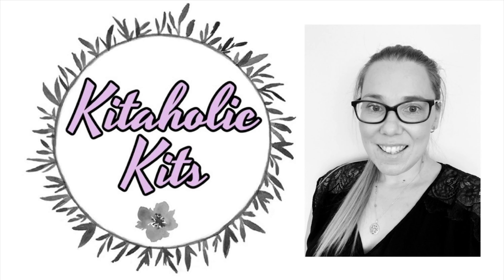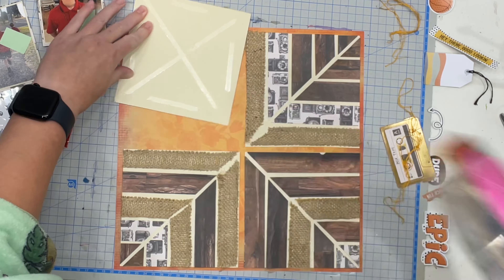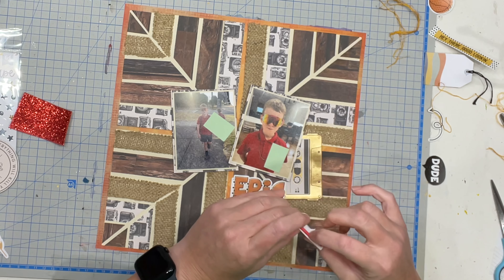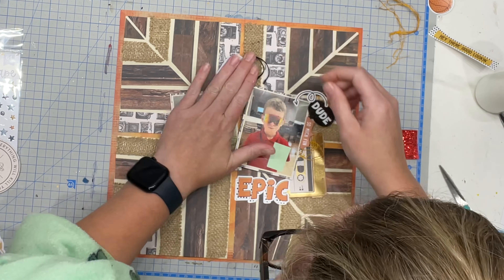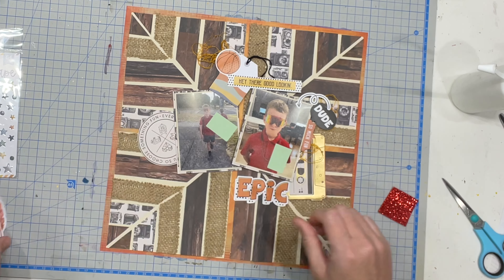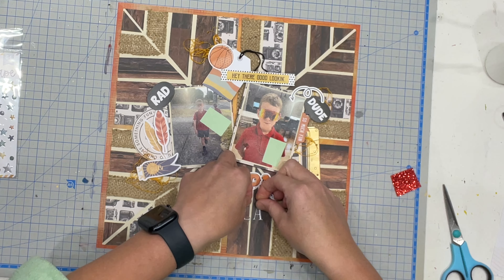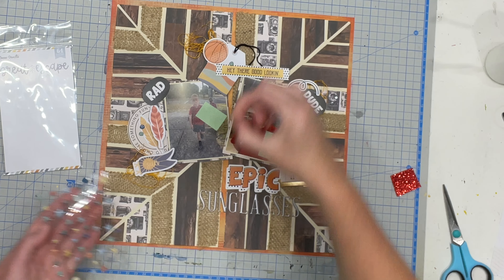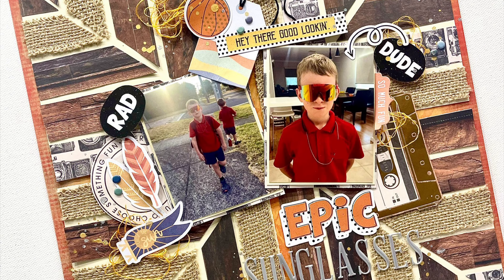12x12 Scrapbooking Process Video - Epic